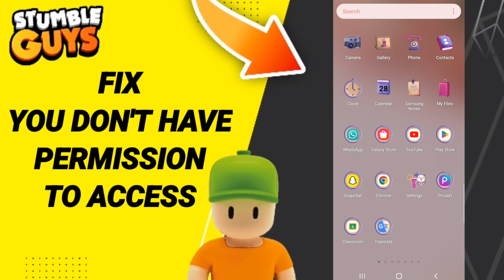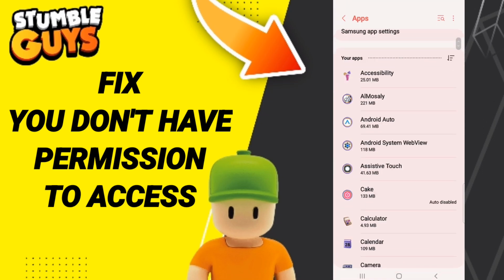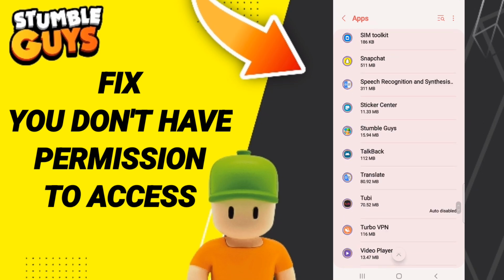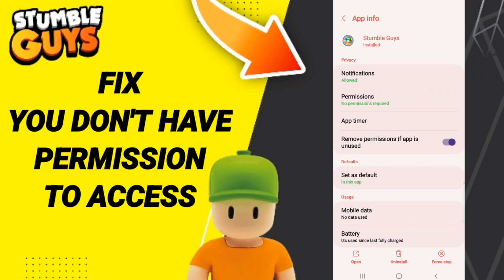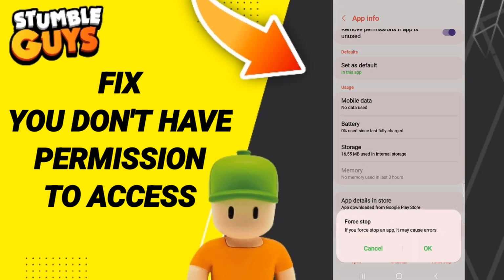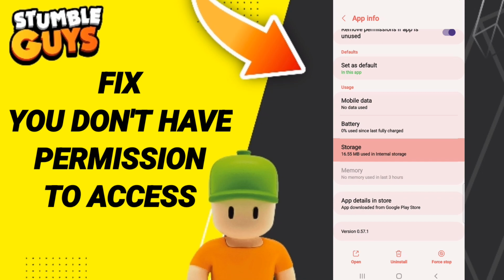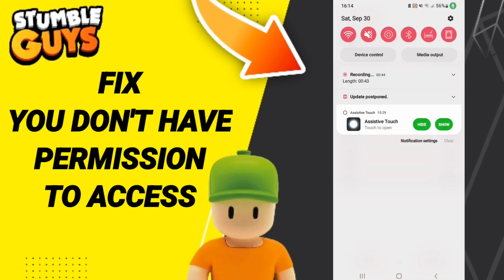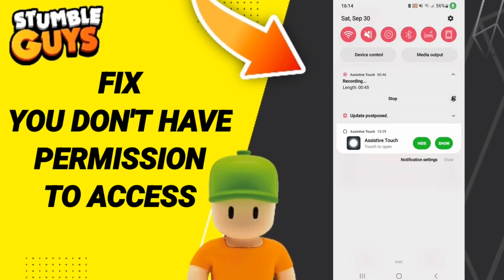How To Fix You Don't have Permission To Access On Stumble Guys App